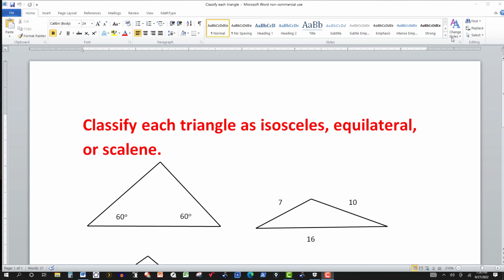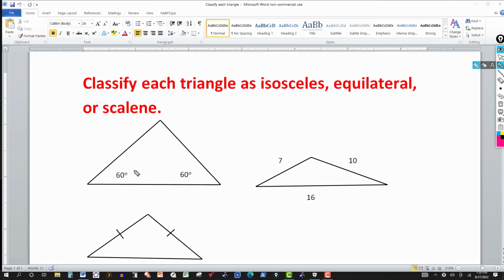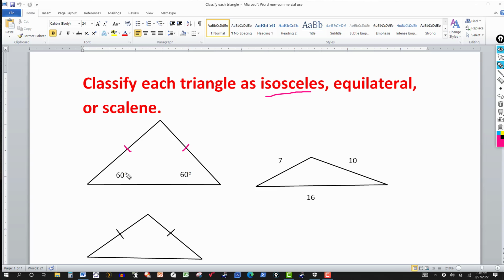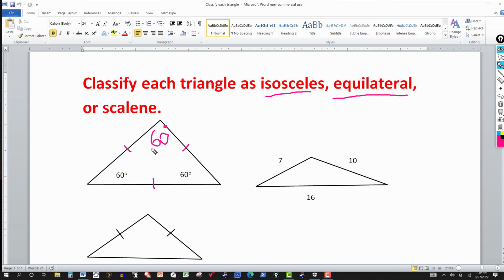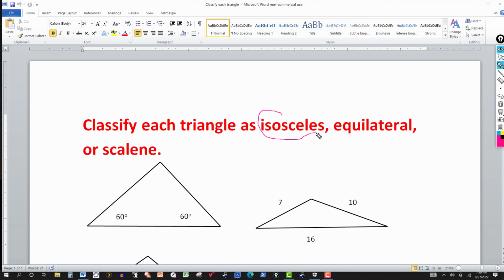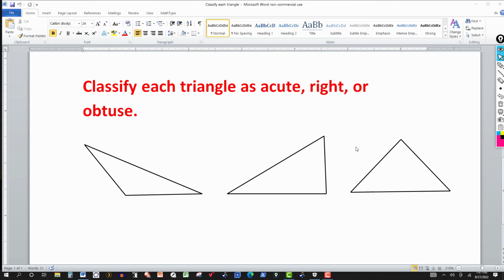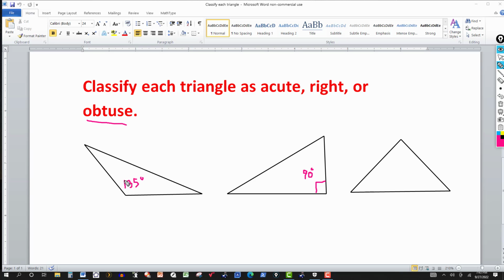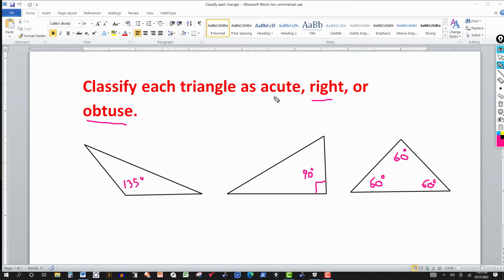Classify Each Triangle as Indicated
In this video, we show how to classify a triangle as isosceles, equilateral, or scalene.